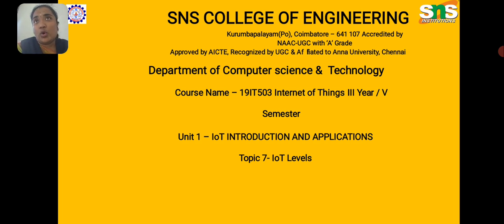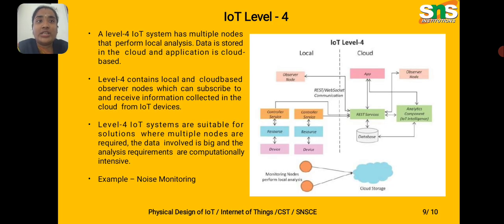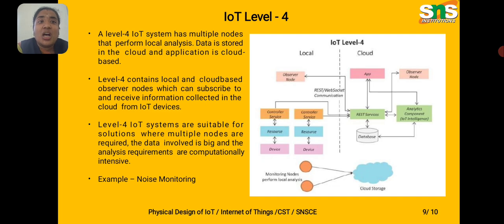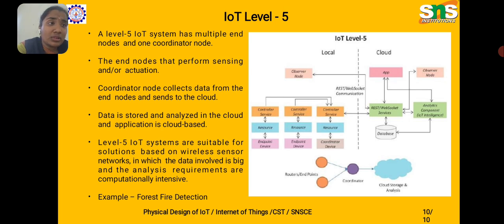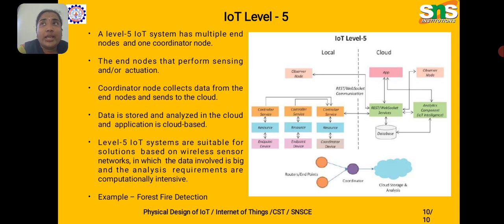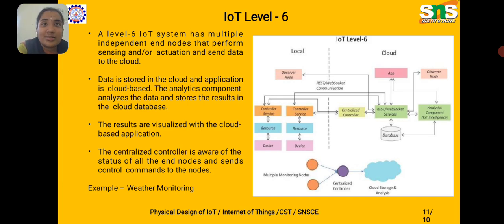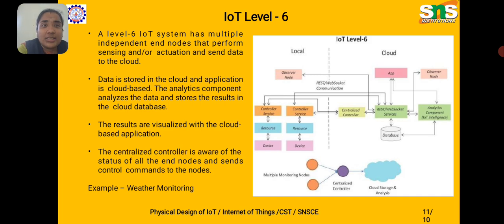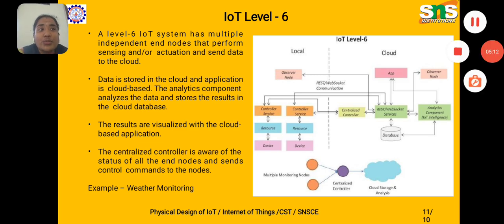NANDHINI D|IOT LEVELS 4,5 AND 6